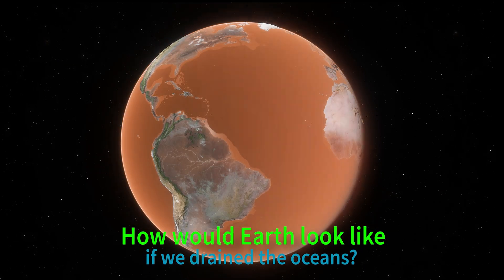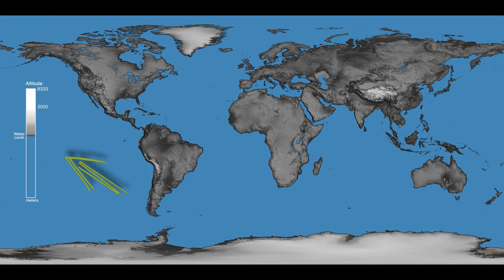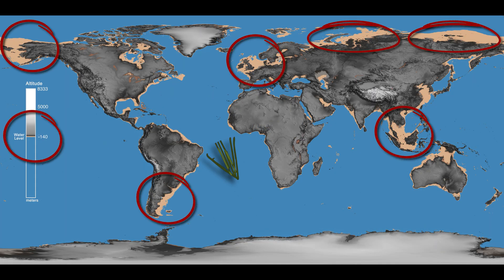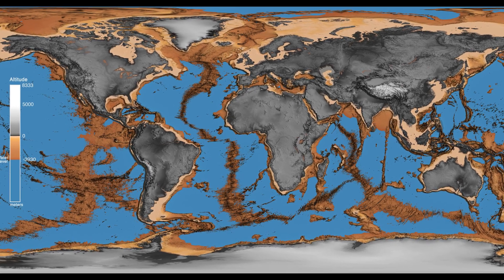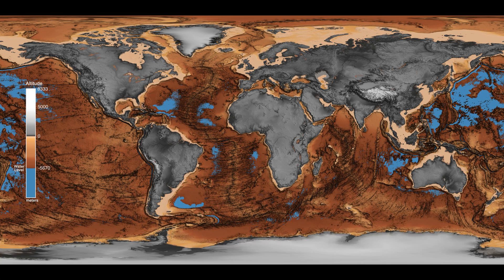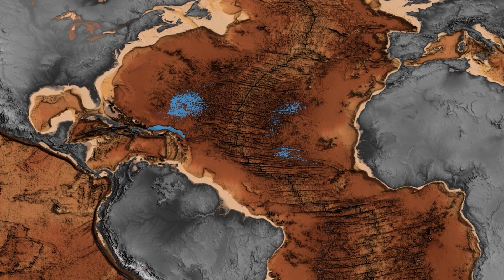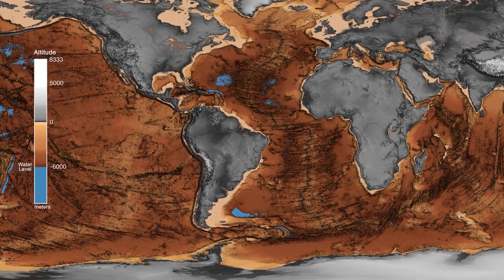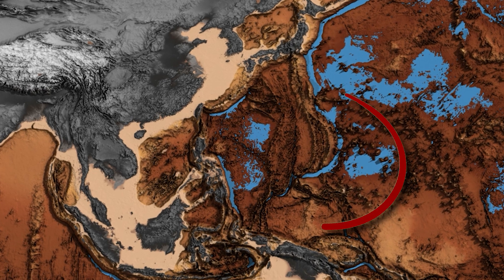EARTH: What would it be like WITHOUT Water?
Welcome to the "MOST Interesting!" channel!
Are you interested in Encyclopedic knowledge, Popular Science, Astronomy, Geology, Physics, Chemistry, Mathematics, Statistics, Anthropology, Medicine, Health, Linguistics, Technological news and inventions, as well as important facts and various topics of general interest?
A YouTube channel covering a wide range of the MOST Interesting science and general knowledge topics!

You can also share it on social media.
Is there a subject you are super interested in and would like to watch on this channel? Write it in the comments below, please.
Click the like button, and don't forget to click on the bell icon to stay up to date with my latest videos!
I'm sure you'll find many interesting videos on this channel!

For updates on my videos and other news from the "MOST Interesting!" channel, follow me on:

All images, videos, sounds, data and other content are either personal or Public Domain or CC (Creative Commons) from websites like Pixabay, Pexels, Wikimedia and Flickr.

Visualizers
Helen-Nicole Kostis (USRA)
Horace Mitchell (NASA/GSFC)
Greg Shirah (NASA/GSFC)
Project support
Leann Johnson (Global Science and Technology, Inc.)
Eric Sokolowsky (Global Science and Technology, Inc.)
Technical support
Laurence Schuler (ADNET Systems, Inc.)
Ian Jones (ADNET Systems, Inc.)